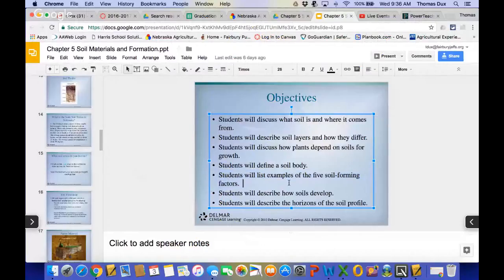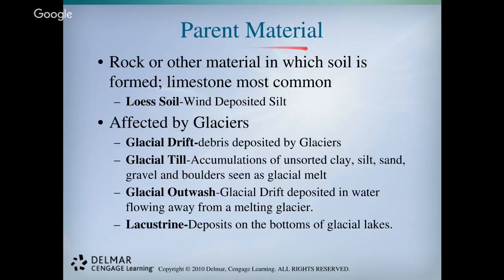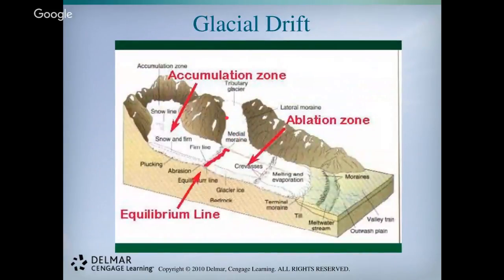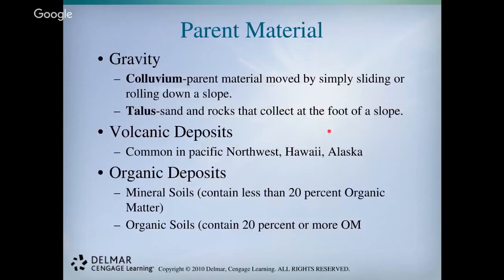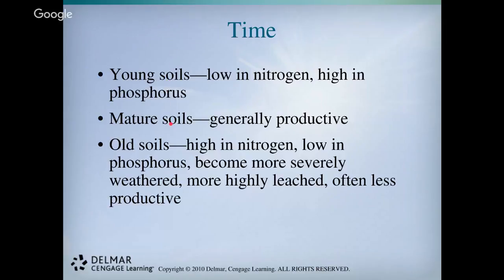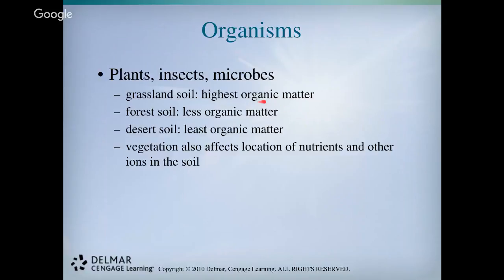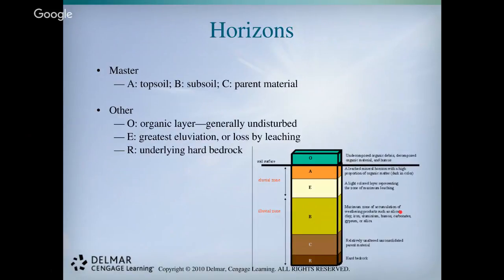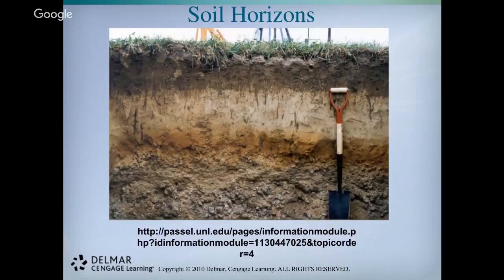Chapter 5 Part 2